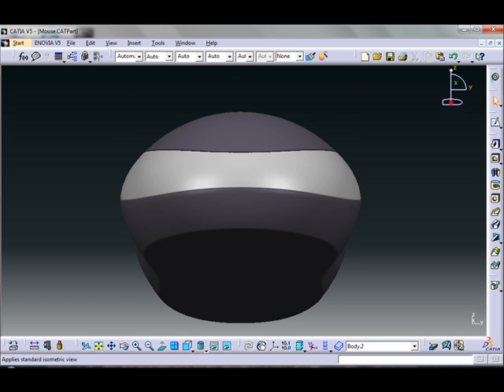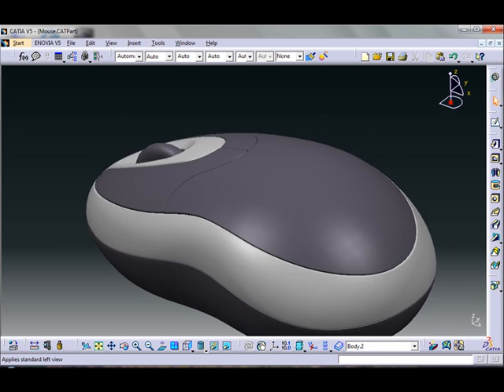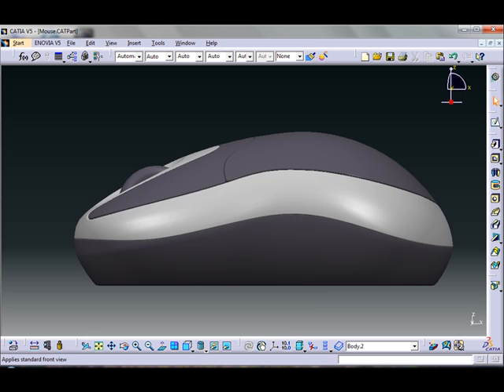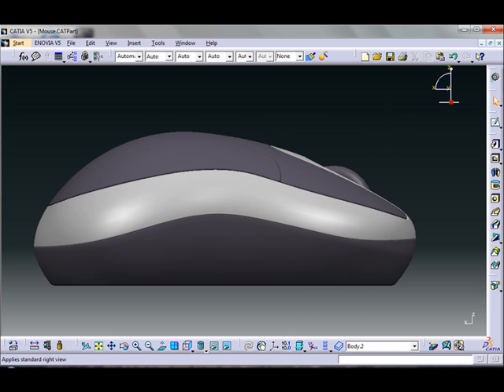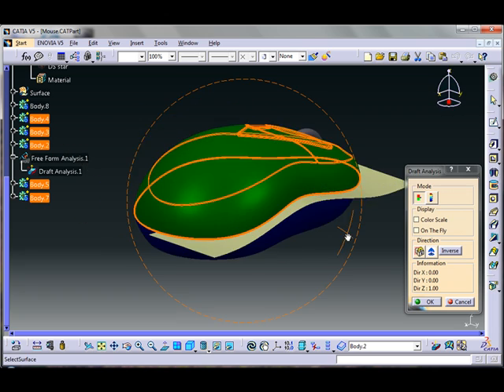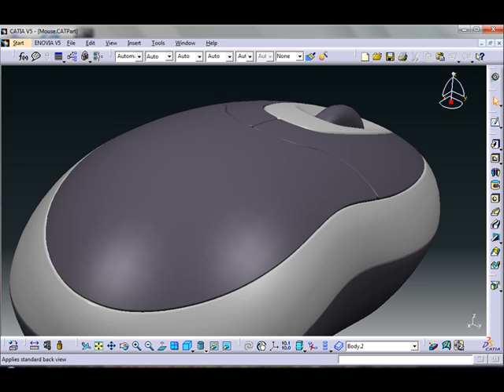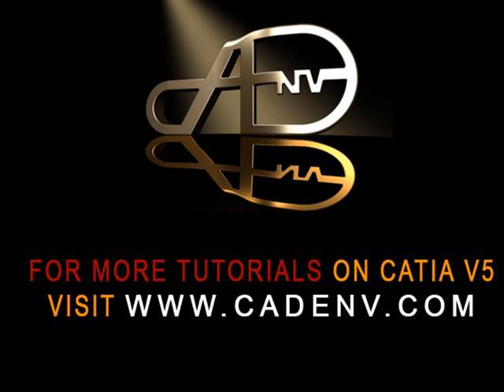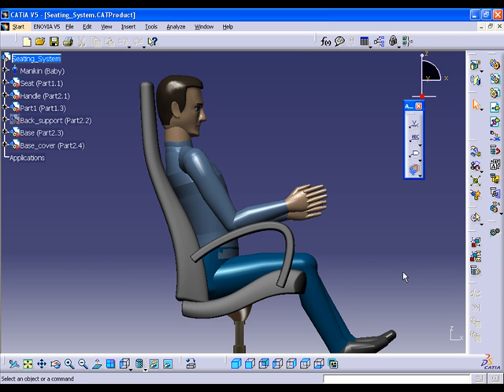Computer Mouse in Catia v5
In this tutorial you can learn some advance surface modeling techniques. But here I have not much discus on plastic component design techniques but any way you can learn draft analysis and how to creating the parting surface which will help you to design plastic components.